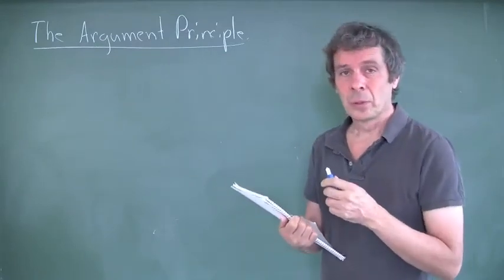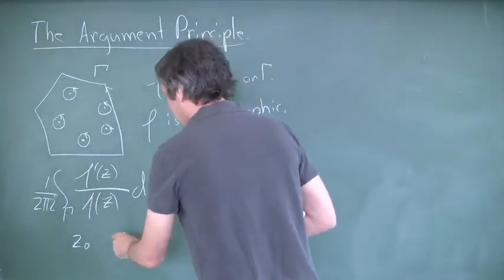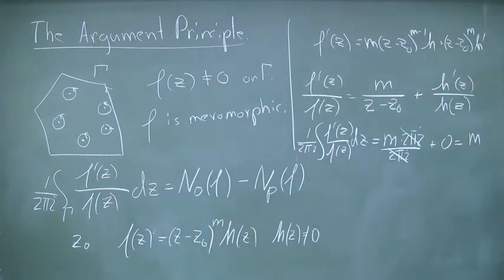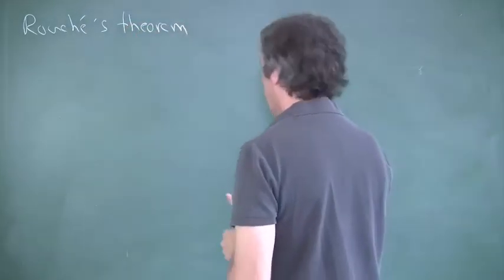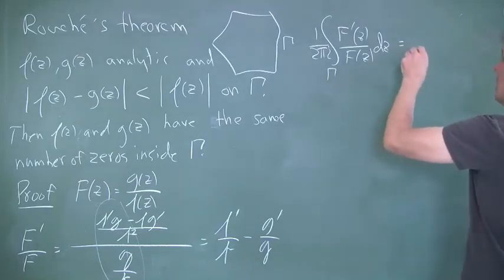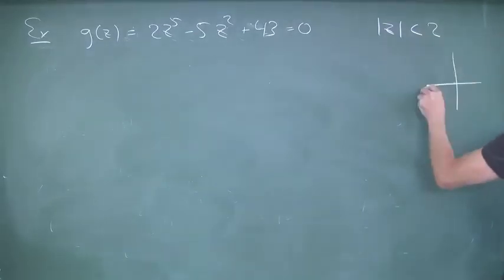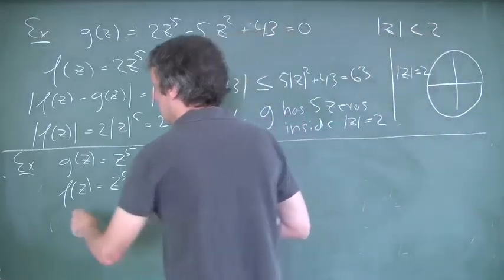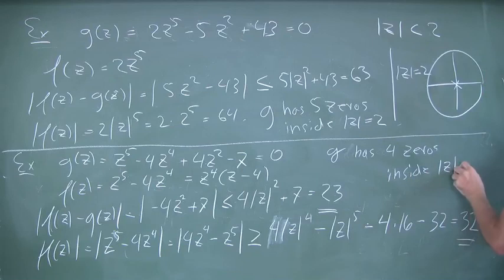The Argument Principle, Martin Tamm